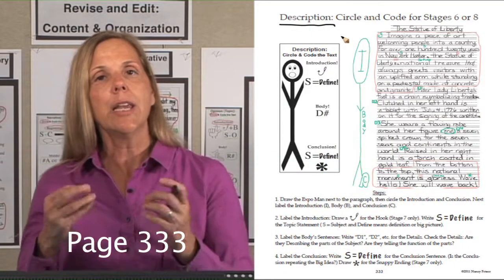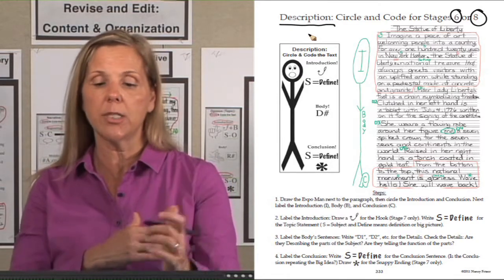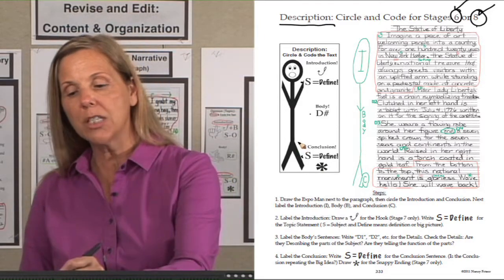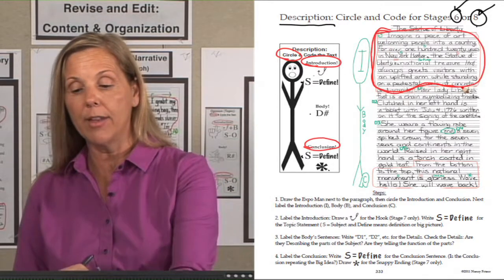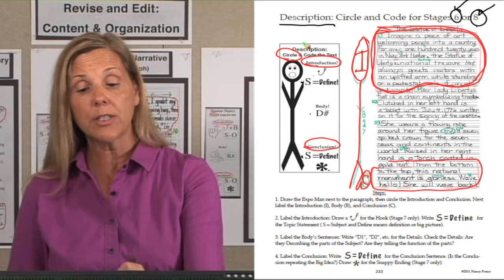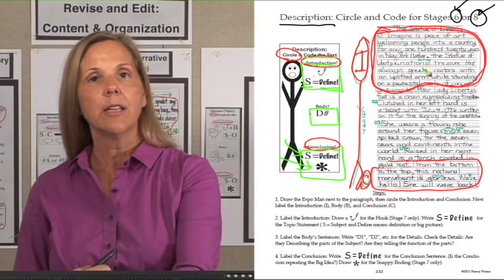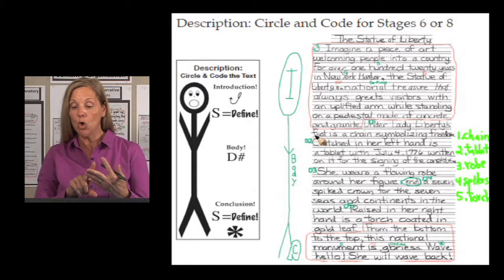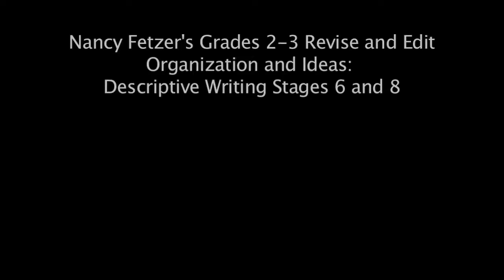Revise and Edit Descriptive Writing Stages 6 & 8